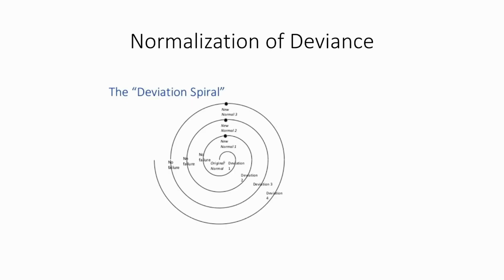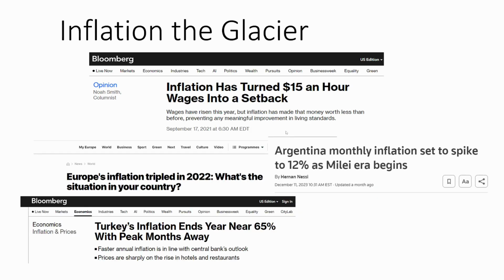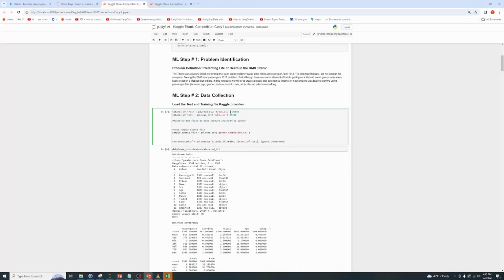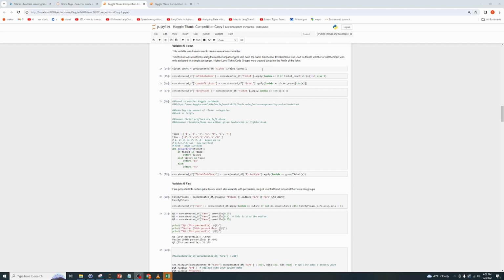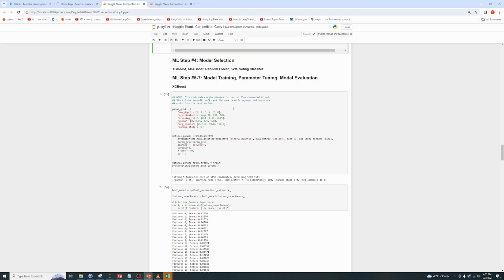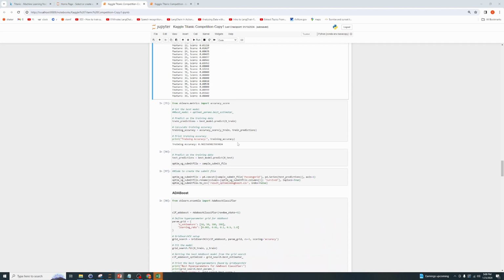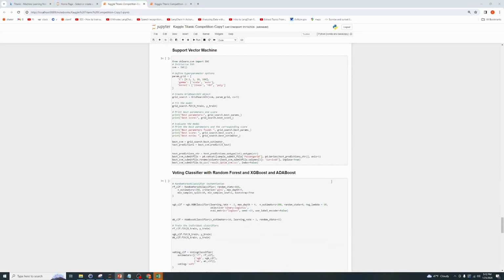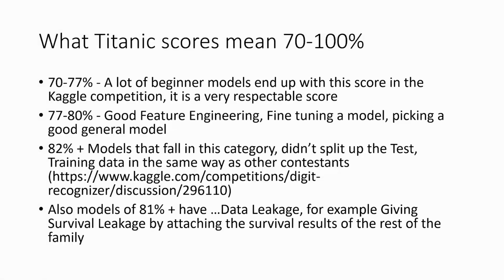Introduction to CryptoDataScience - Kaggle, M1 and Bitcoin